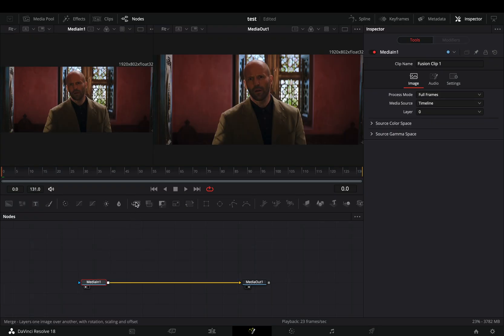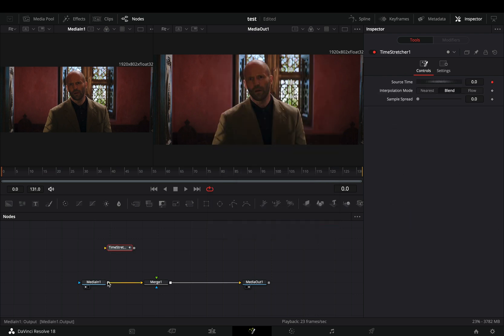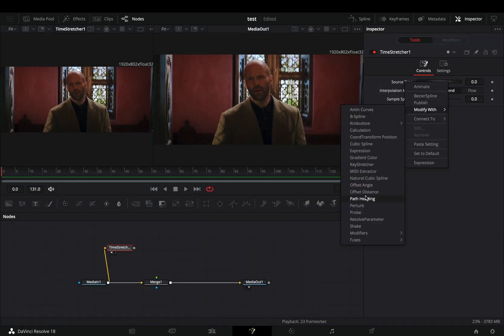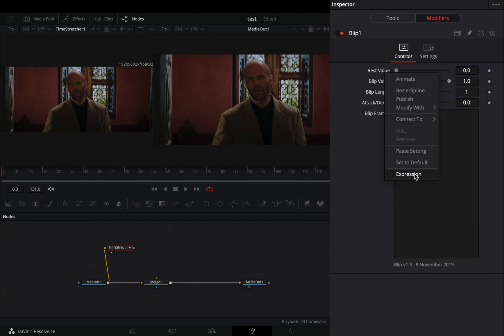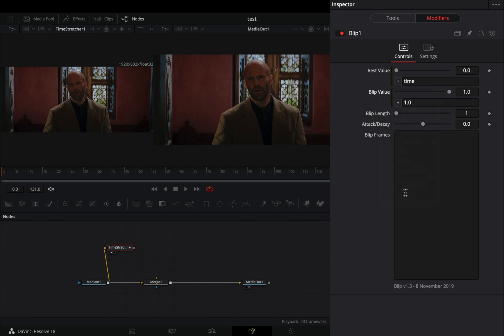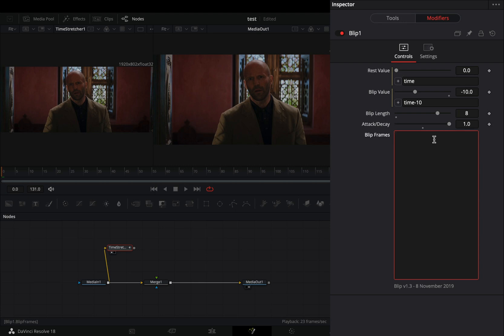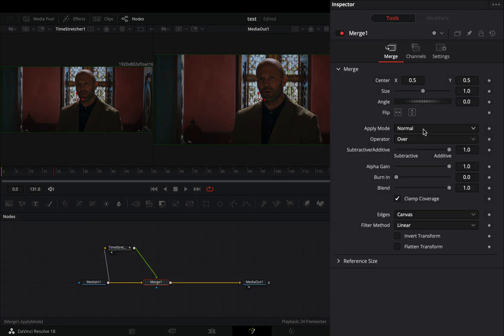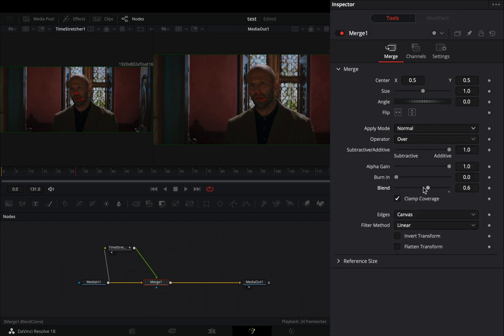Using The Blip Modifier With The Time Expression | DaVinci Resolve 18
how to use the blip modifier with the simple time expression

you can send them here :

BTC : 1Ecg6F8UnFHnVxsKhbkecqtge11vBhqS5
ETH : 0xB643C1C8B6C75bcB3426F40f8514CB89Fc294abC